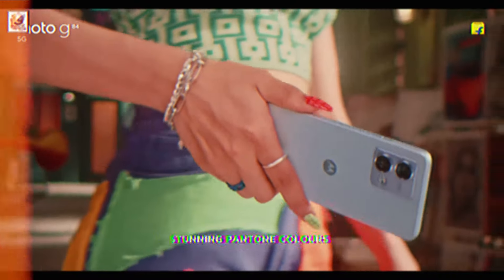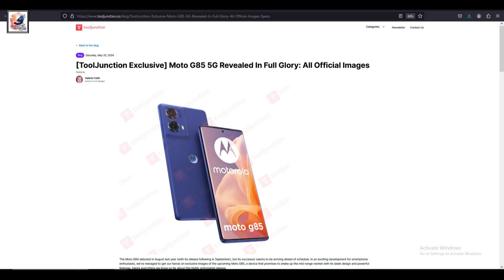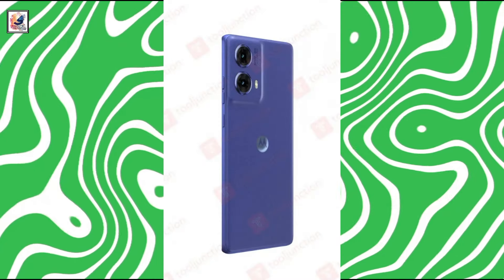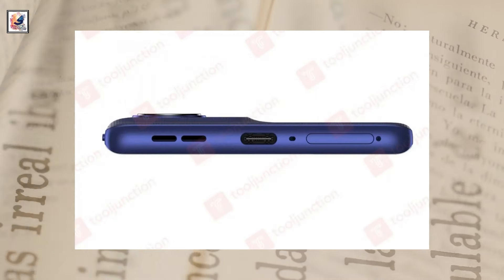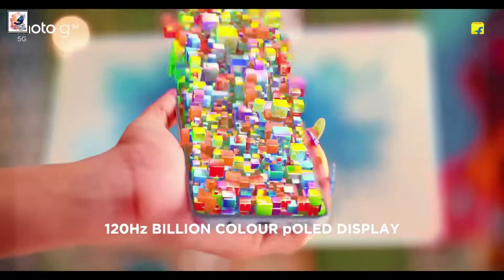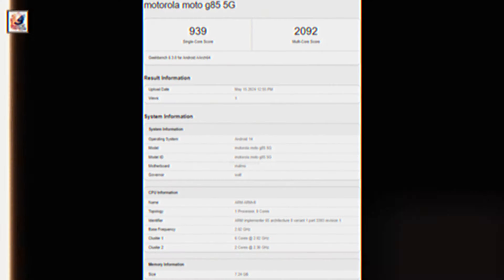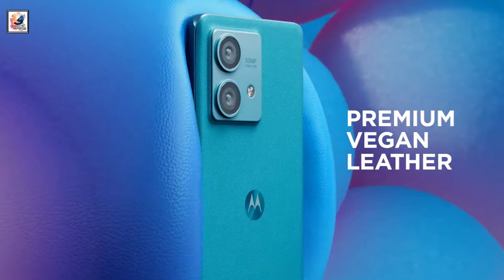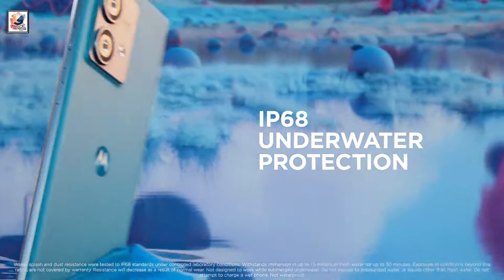Moto G85 5G Design Renders Leaked First Looks, Specs, Price, Rumors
Motorola Moto G85 5G Design Renders Leaked: First Looks, Specs, Price & Rumors

in this video, I like to share with you guys Motorola was working on something new, Motorola is expected to unveil the Moto G85 5G,
The new upcoming mid-range budget phone 2024 Motorola Moto G85 5G official first look trailer and introduction video. According to the latest news, leaks, and rumors, the new Motorola Moto G85 5G revealed in full glory: All Official first look images. Motorola Moto G85 will come with a 50 MP dual camera, leaked renders reveal. Moto G85 5G Design Renders Leaked; Seen With Curved Display, Slim Bezels. Moto G85 5G renders leak revealing curved display & dual camera setup. Moto G85 5G design details leak, may feature ultra-thin screen bezels. Motorola's next big budget-friendly 5G mid-ranger shows its face (and curves) ahead of launch. I hope you guys like and enjoy it.

What is the Motorola Moto G85 release date? When Motorola Moto G85 is officially launching? What are the main features of Motorola G85? What are the MotorolaG85 camera features? Is Motorola launching Moto G85? What are Motorola G85 specs? Is the Motorola G85 review published?